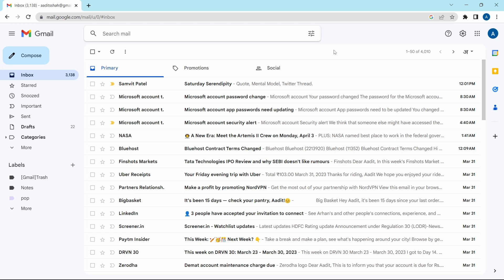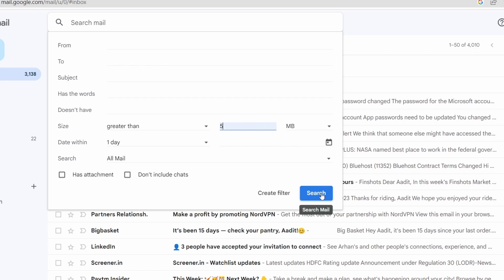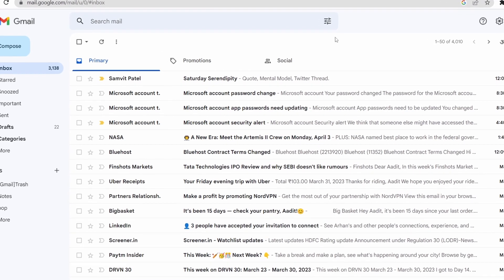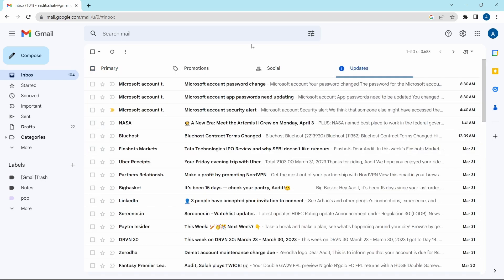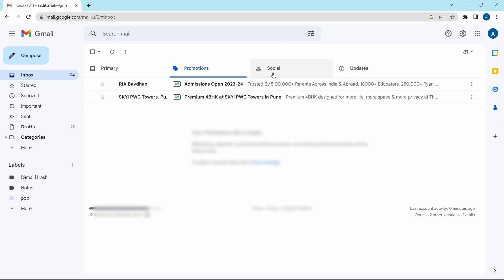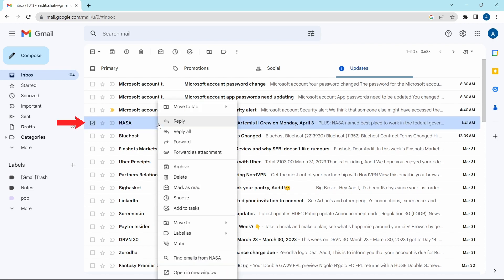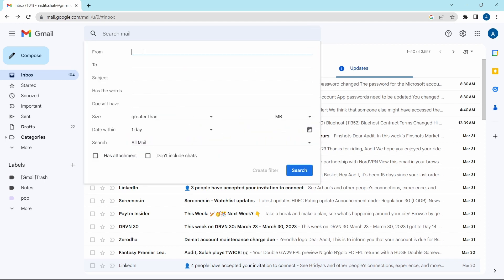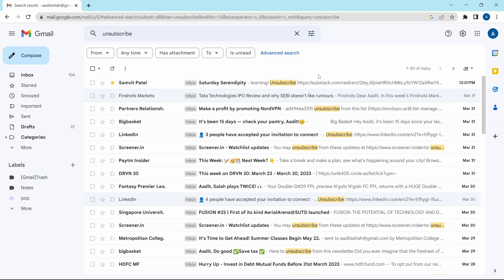How To Clean Gmail Inbox - 3 Methods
This video shows you How To Clean and Free Up Space in Gmail Inbox

In this video, you'll learn how to clean and free up space in your Gmail inbox, making it easier to find the emails that matter most. We'll cover some simple tips and tricks that can help you manage your inbox more effectively and make the most of the space you have.

First, we'll discuss how to identify and delete unnecessary emails, including spam and promotional messages. We'll show you how to use filters to automatically sort these messages, so they don't clutter up your inbox. We'll also cover how to use the search function to quickly find and delete old emails.

Next, we'll talk about how to organize your inbox using labels and categories. We'll show you how to create custom labels that can help you sort your emails by topic or priority. We'll also discuss how to use categories to automatically sort your emails based on their content.

Finally, we'll cover some advanced techniques for managing your inbox, such as archiving and auto-deleting messages. We'll show you how to set up automatic rules that can help you keep your inbox clean and organized without having to do everything manually.

By the end of this video, you'll have a solid understanding of how to clean and free up space in your Gmail inbox, so you can focus on the emails that matter most. So, grab a cup of coffee and get ready to declutter your inbox!
Timestamps:
00:00 - Introduction
00:23 - Delete Large Emails
01:22 - Delete by Category
04:38 - Unsubscribe to Emails